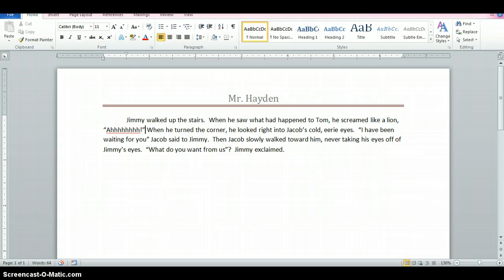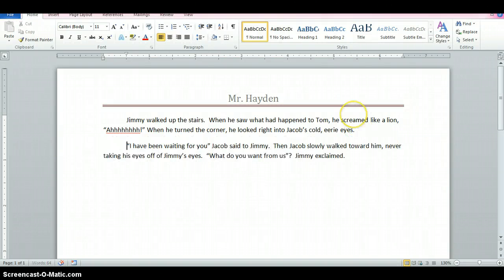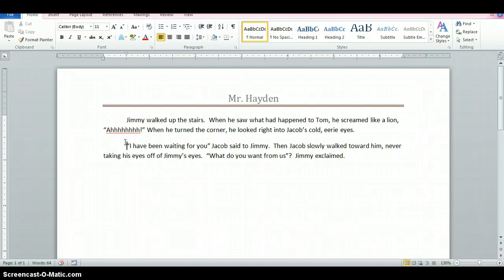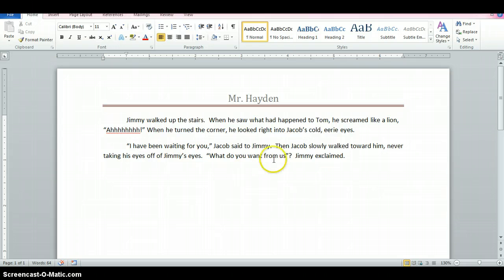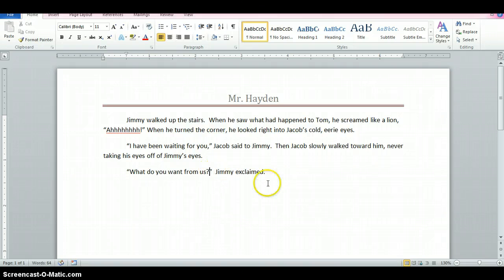Using Dialogue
Using dialogue in the paper correctly.